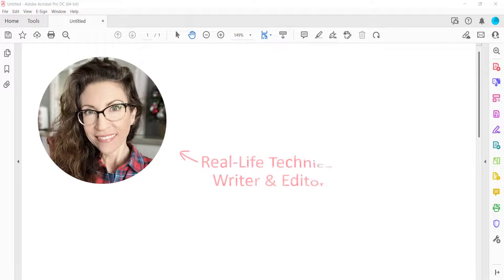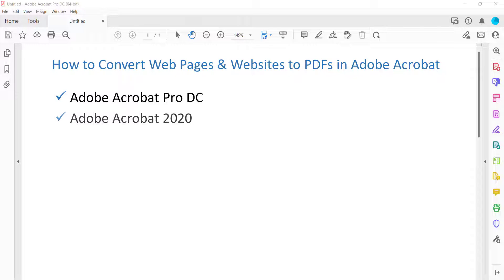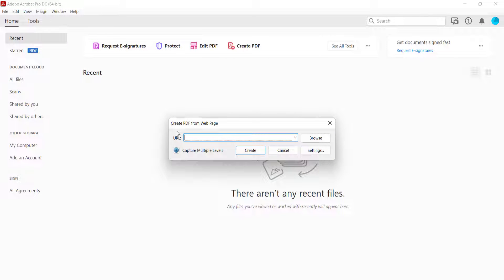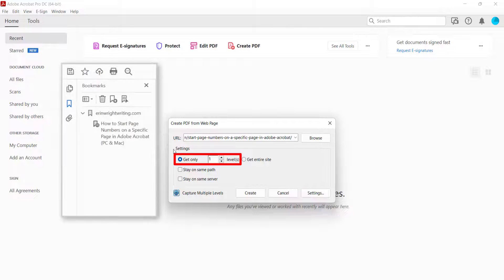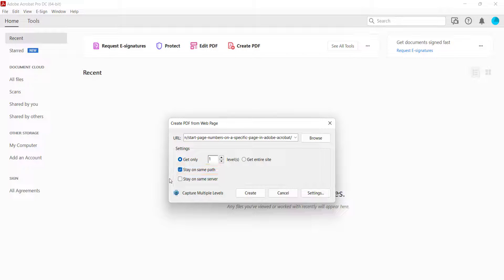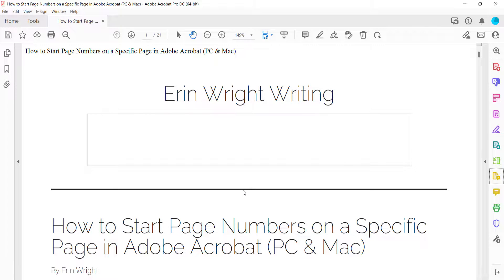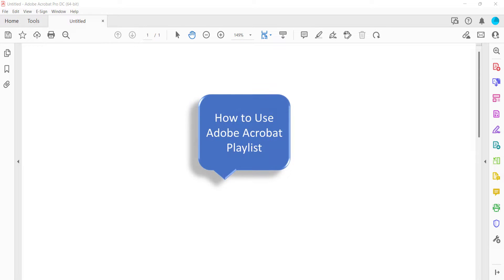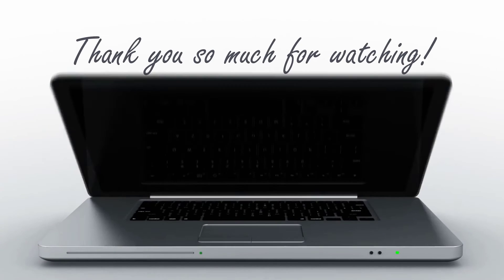How to Convert Web Pages and Websites to PDFs in Adobe Acrobat (PC & Mac)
Learn how to convert web pages and websites to PDFs in Adobe Acrobat.

These steps apply to Adobe Acrobat Pro DC, Adobe Acrobat 2020, and Adobe Acrobat 2017 for both PC and Mac.

Chapters:
00:00 Introduction
01:02 How to Convert Web Pages and Websites to PDFs in Adobe Acrobat
03:32 Conclusion